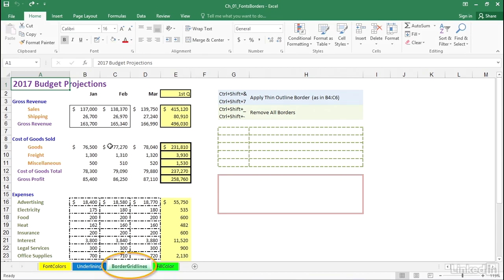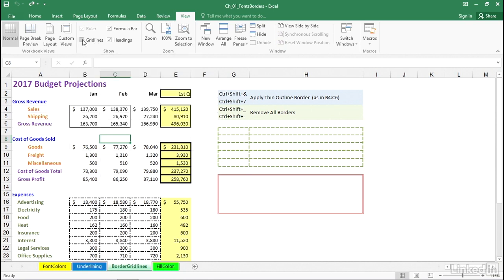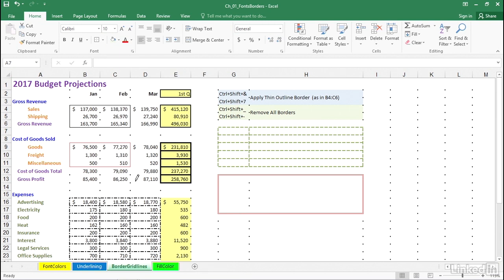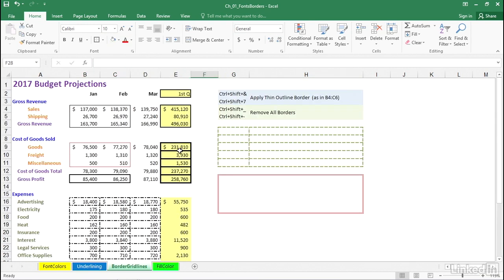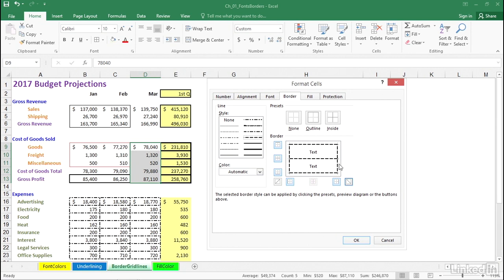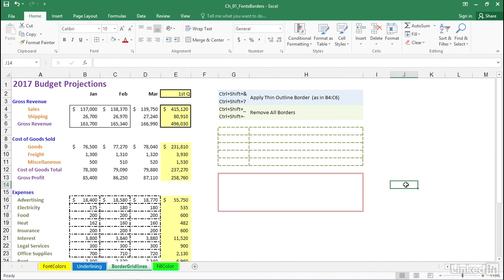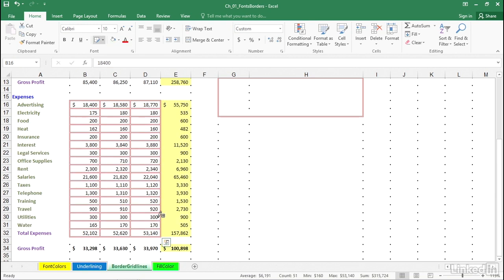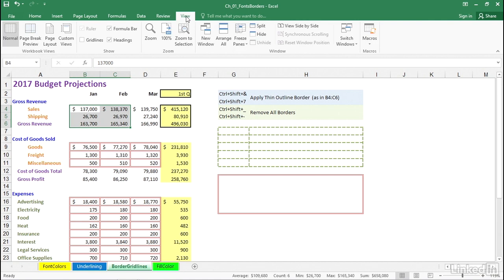Apply border styles and adjust gridlines 473586